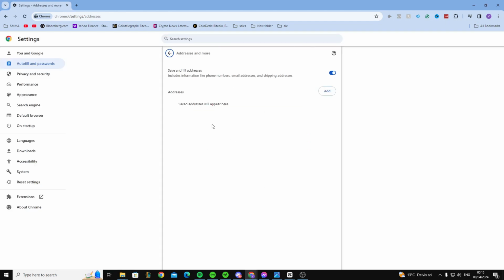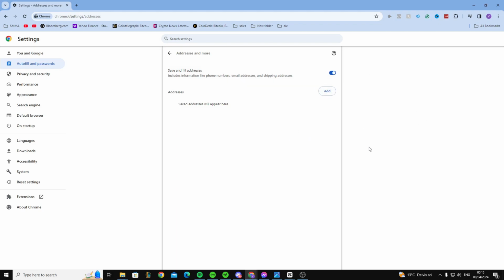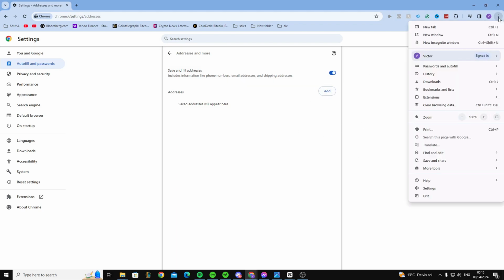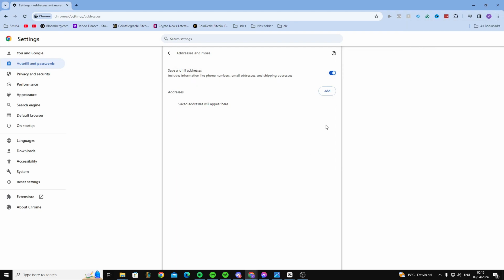How To Disable Autofill In Chrome (2025)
In this video I'll show you how to disable the autofill address when buying stuff online. The method is very simple and clearly described in the video. Follow all of the steps & easily remove the autofill on google chrome